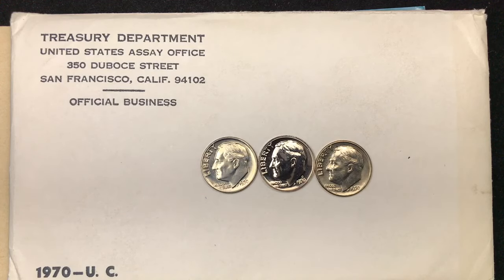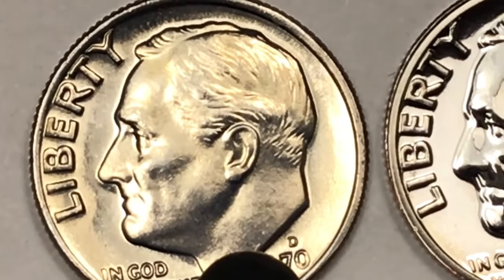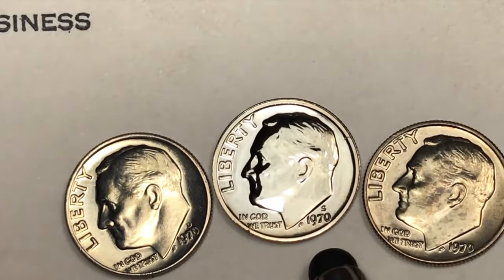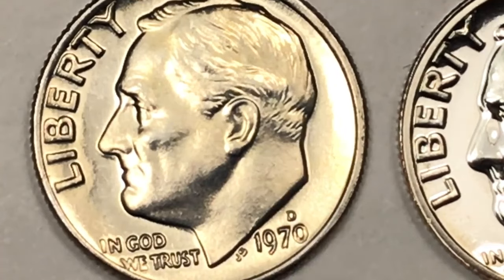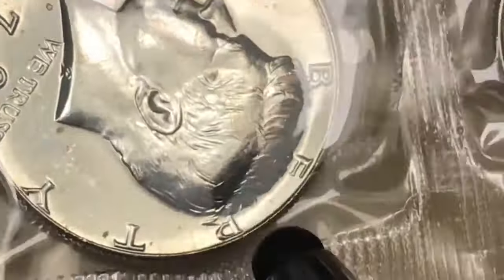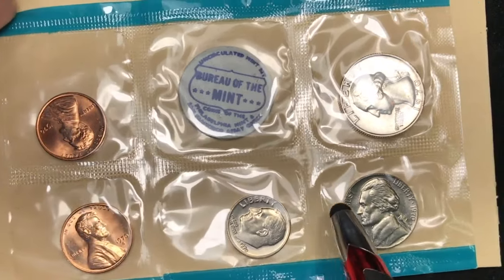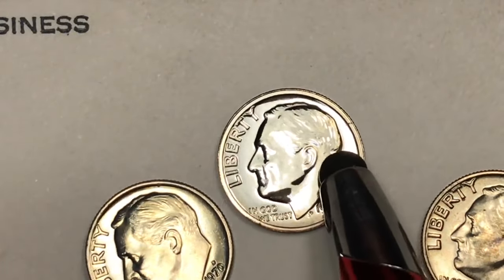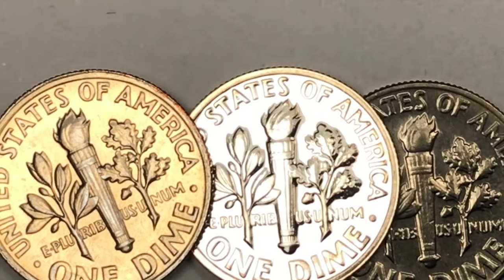US 1970 Error Dimes Worth $$ - No S & 1968 Reverse - United States Roosevelt Coins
In this video we look at the US 1970 Error Dimes Worth $$ - No S & 1968 Reverse - United States Roosevelt Coins